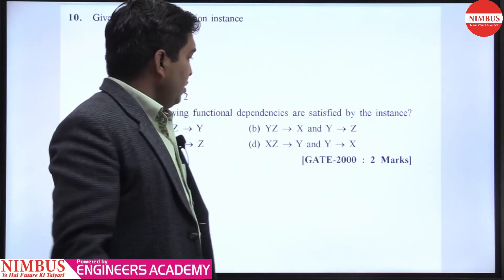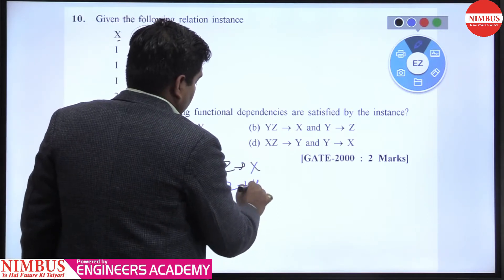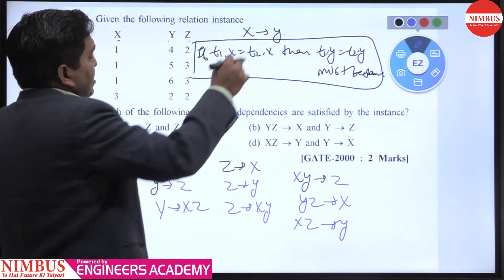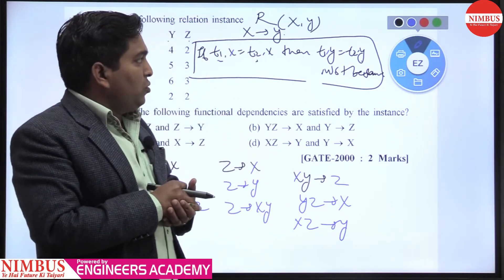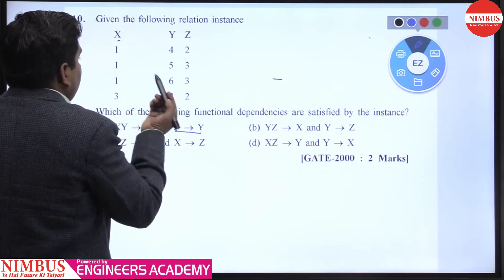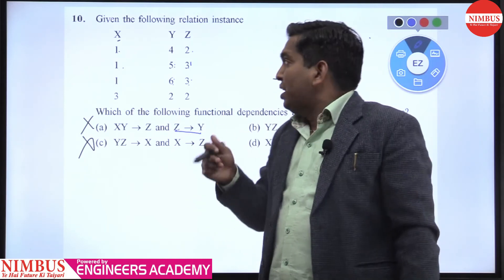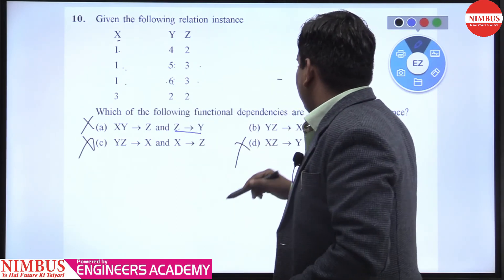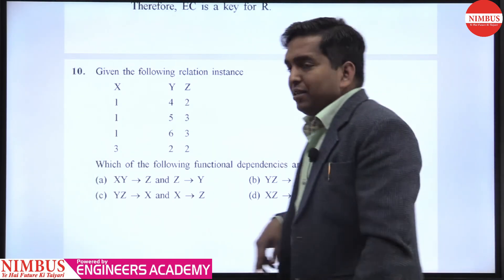Previous Year GATE Questions | Computer Science Engineering | DBMS | Qn- 10 | Ch-2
In this video, Mr. Vijay Agarwal has Solved Previous year GATE Question of Computer Science Engineering of Database Management System (Functional Dependencies & Normalization ).